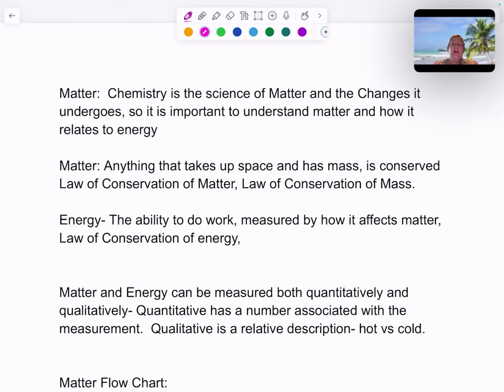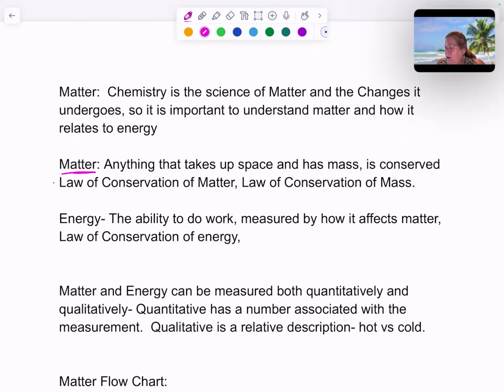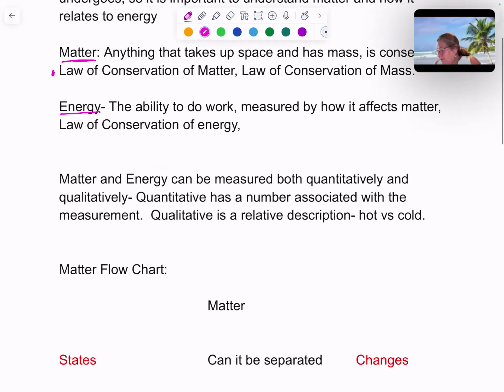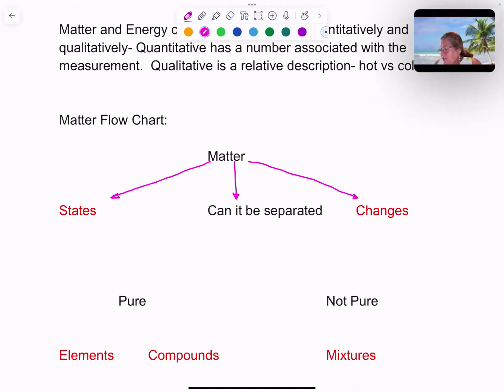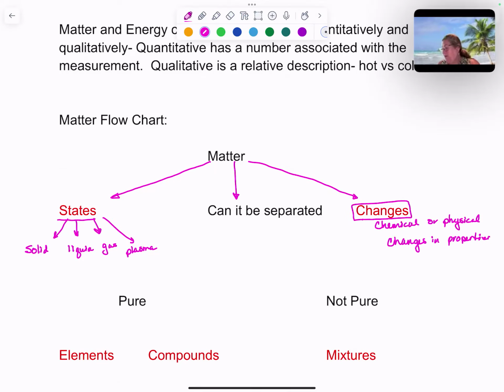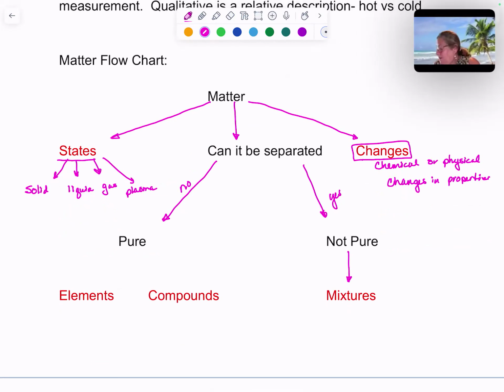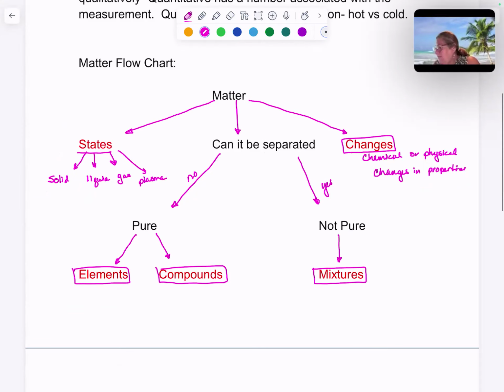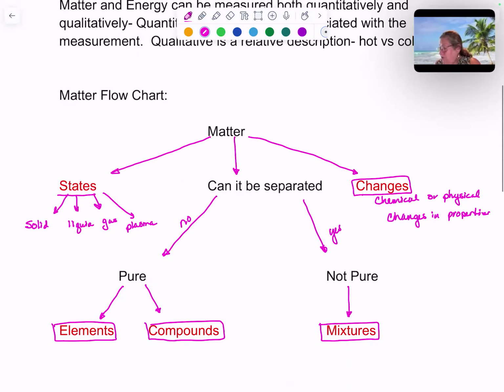Chapter 2: Matter- Overview of matter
This video introduced the matter chapter and previews the videos that will be contained in this chapter.  The video explains the Law of Conservation of mass, matter and energy.